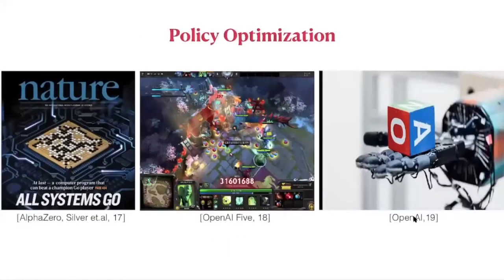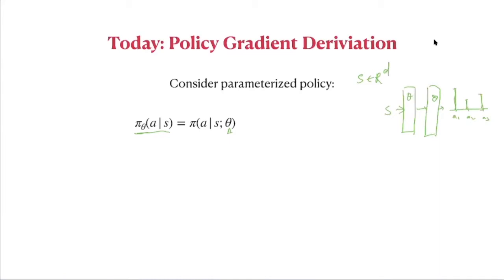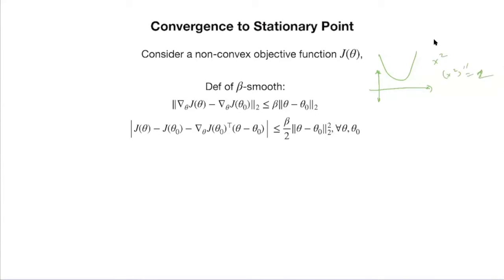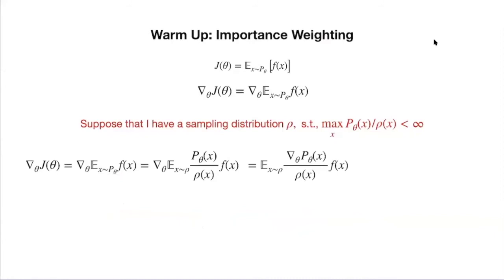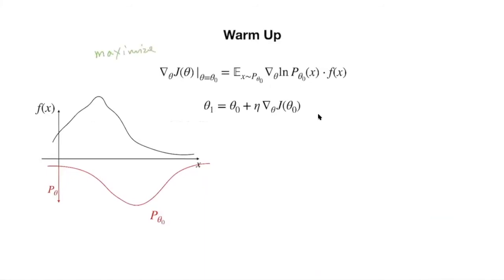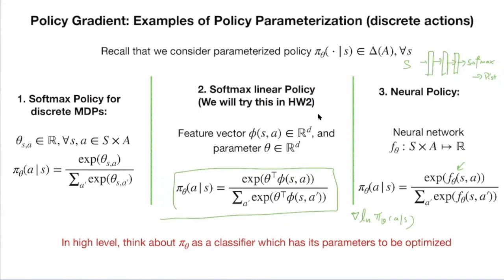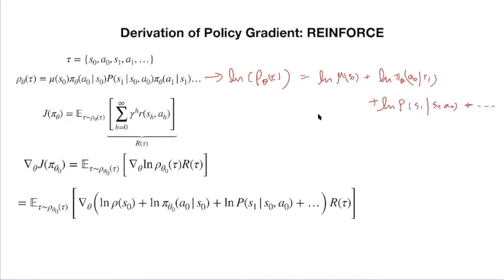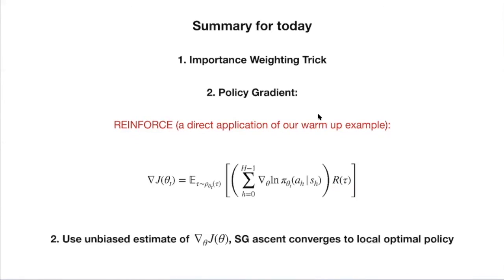lecture 13 policy gradient